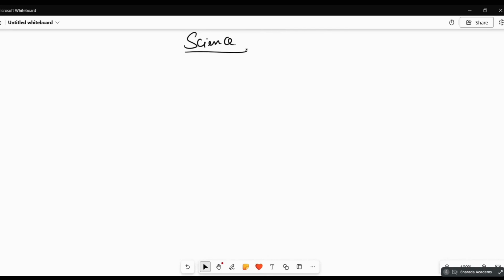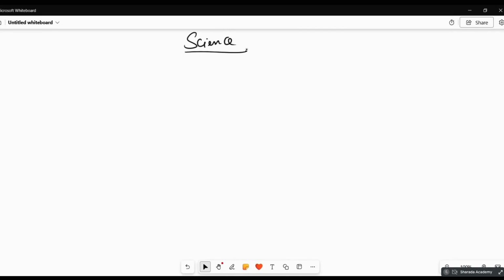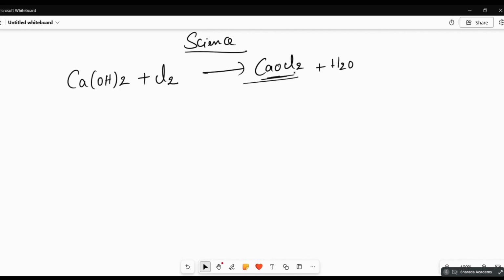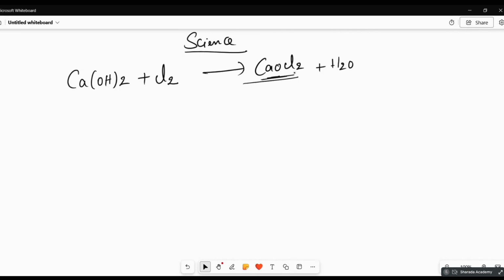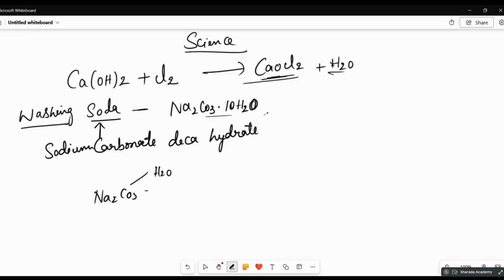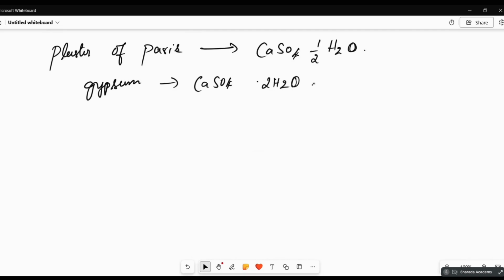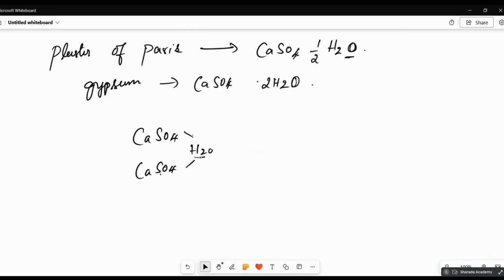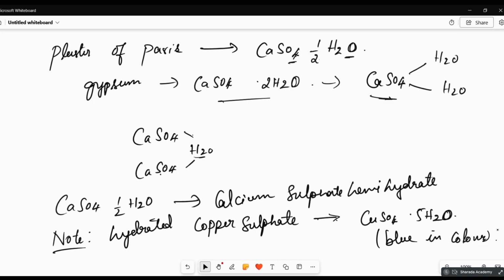Chemistry - Chp 02 - Acids, Bases & Salts - Part 5 - Sharada Academy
Base properties, Base definition, Strong bases, Weak bases, pH level, Base examples (NaOH, KOH, Ca(OH)2), Base reactions

# Salts
Salt formation, Salt properties, Types of salts (acidic, basic, neutral), Salt examples (NaCl, CuSO4, Na2CO3), Salt reactions

Some key concepts to focus on:
- *Acid-Base Reactions*: Neutralization reactions, formation of salts and water
- *pH Scale*: Understanding acidity and basicity
- *Indicators*: Litmus, phenolphthalein, and methyl orange